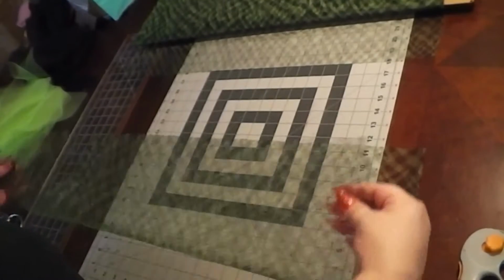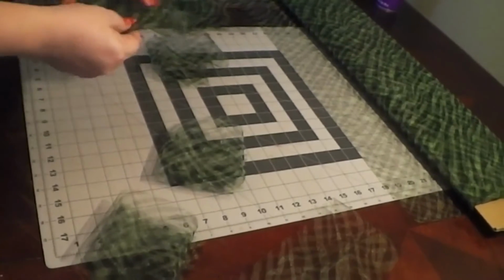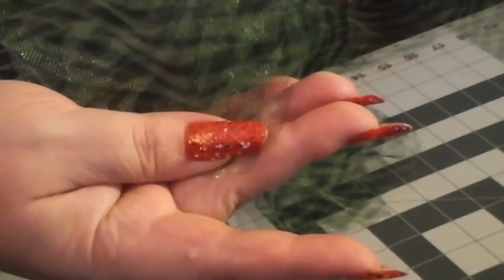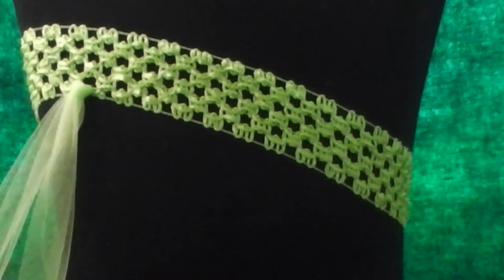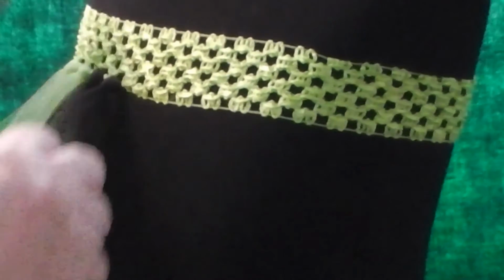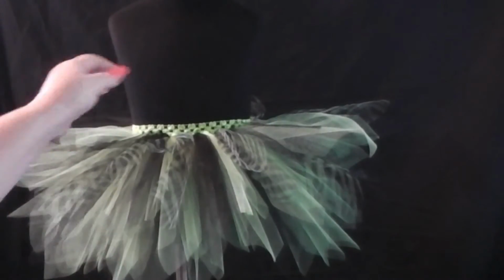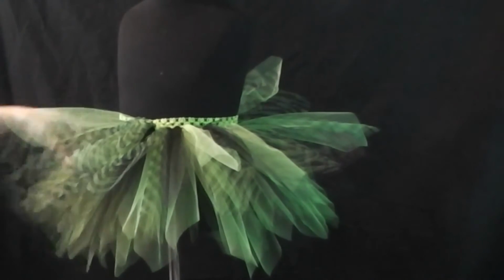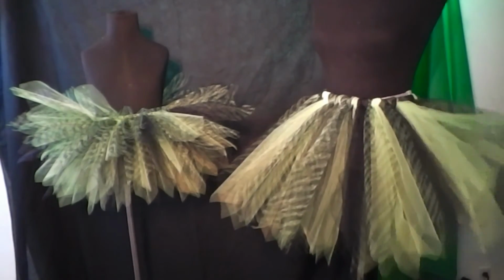How to Make a Safari Tutu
This Apple Green Safari (Zebra print) tutu is created on a crochet band as the base.  View our Apple Adult Safari tutu for the tutorial on an elastic base.  All available on our site.  Special thanks to Jasper Sawyer for the music: Pretty Pretty